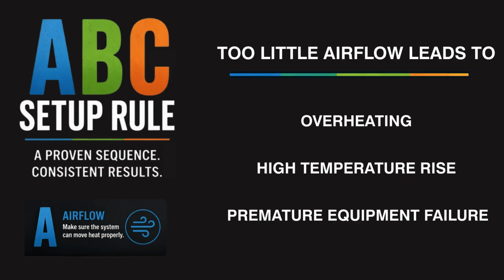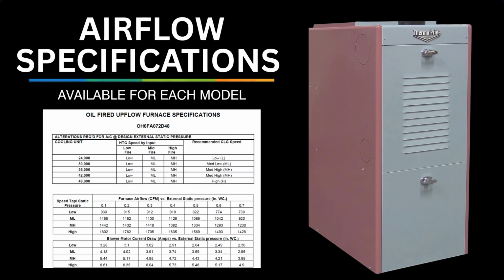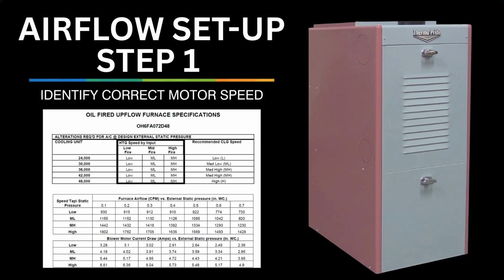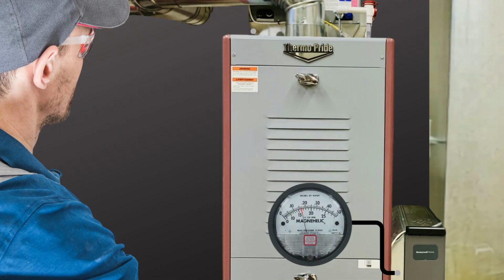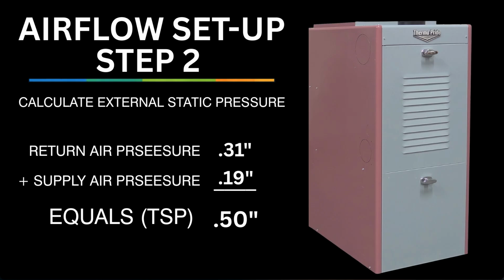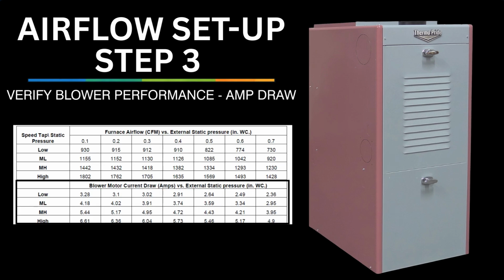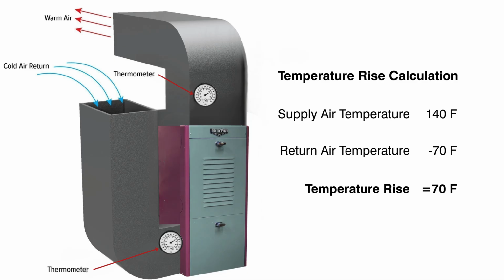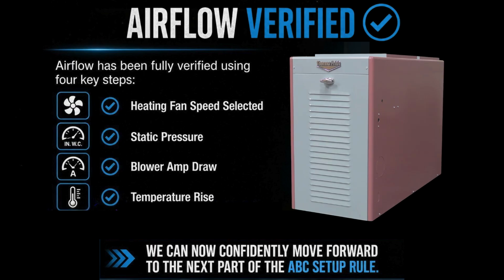ABC Setup Rule - Airflow